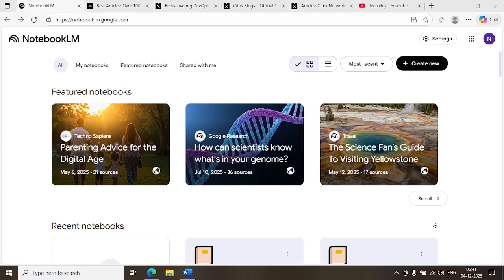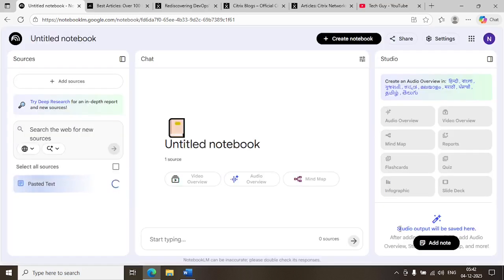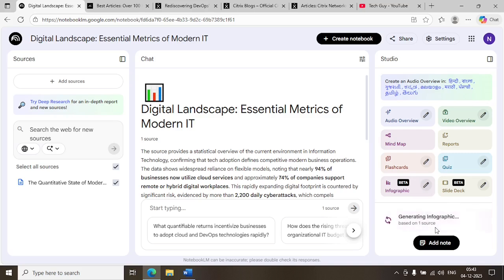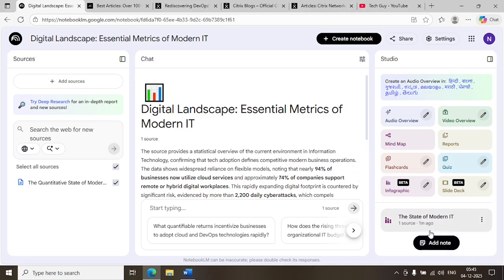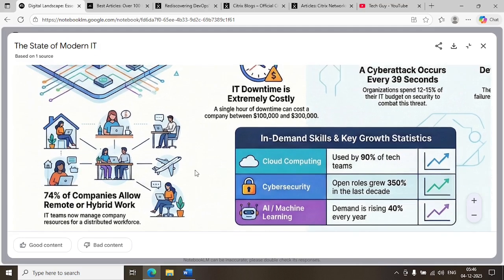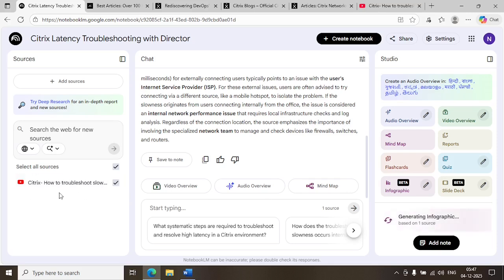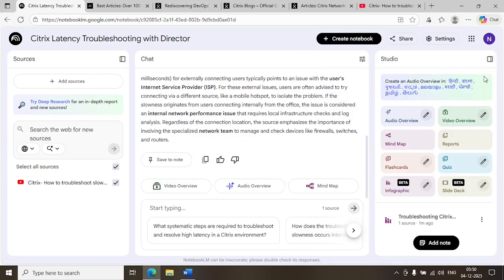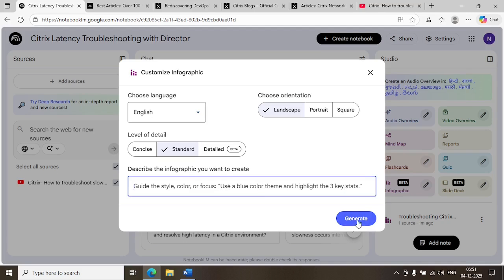NotebookLM Update: New Infographics Feature Overview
NotebookLM has introduced one of its most exciting and powerful features yet — Infographics. This update allows you to turn complex information into clean, visual summaries with just a few clicks. In this video, we break down exactly how the Infographics feature works, why it’s useful, and how you can use it to upgrade your learning, research, writing, and content creation.

The Infographics feature automatically analyzes your documents, notes, and research materials and transforms them into easy-to-understand visual diagrams. Whether you're working with long articles, research papers, PDFs, slides, or web content, NotebookLM can now present your information in a visual format that helps you absorb ideas faster and communicate better.

With Infographics, you can generate:

Timelines for events and historical data

Flowcharts showing step-by-step ideas

Comparison charts to evaluate options

Summaries with icons and visuals

Hierarchical structures like mind maps or breakdowns

Stat-based visuals for quick understanding

Colour-coded topic trees for better clarity

This feature is incredibly helpful for:

Students who want cleaner study material

Researchers summarizing long reports

Tech professionals explaining systems and workflows

Teachers and trainers creating visual lessons

Content creators building videos, reels, and presentations

Business users who need quick visual reports

Anyone who prefers visual learning over long texts

NotebookLM’s Infographics feature saves tons of time by eliminating manual design work. Instead of creating diagrams yourself in separate tools, NotebookLM does it automatically—making your research more visual, organized, and easy to share.

In this video, you’ll learn:

What the Infographics feature does

How to generate visual summaries from your notes

Different types of infographics NotebookLM can create

How it transforms large documents into clean visuals

Tips to get better results using structured prompts

Examples of real-world use cases to boost productivity

If you want to level up your learning and present your knowledge in a more professional and visually appealing way, the new Infographics feature in NotebookLM is a complete game-changer.

If you like the content & ready to take your experience to the next level? Join the community and grab your cool membership perks by clicking the 'Join' button below!